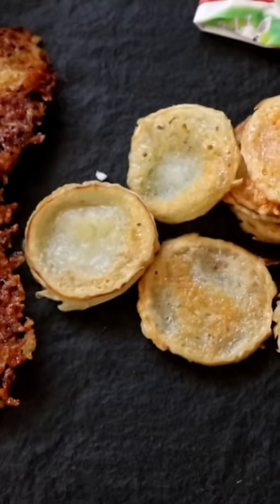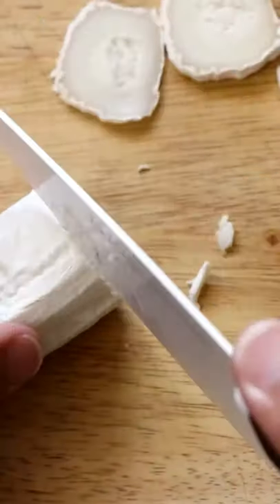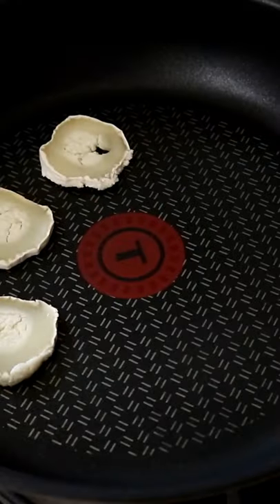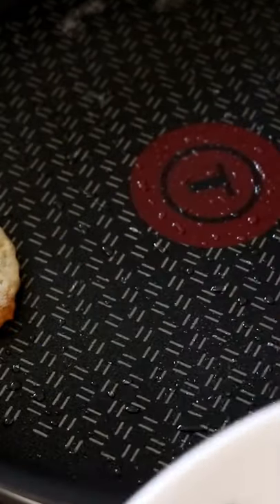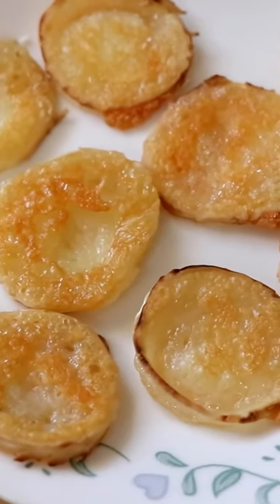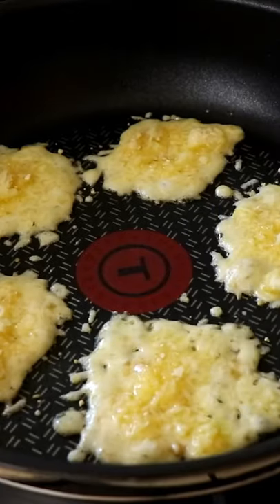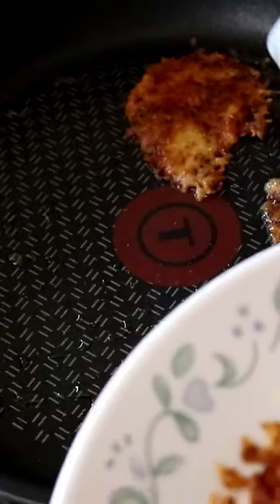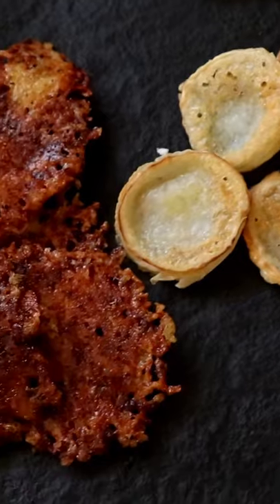Easy Keto Cheese Crisps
Cheese crisps, Keto crackers, cheese crackers, it doesn’t matter what you call them. These are the quickest and easiest Keto snack to make. Sure, you could just eat a piece of cheese but where’s the fun, or crunch, in that? I had some aged goat’s cheese at home along with my favourite mature cheddar from the UK. So I decided to make crackers out of these. Anyway, enough jibber jabber. Check it out!